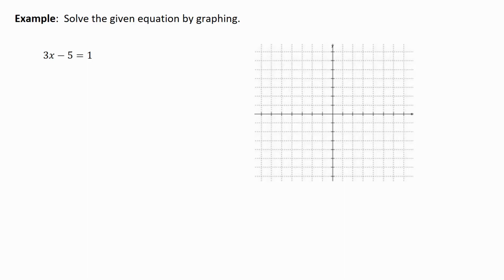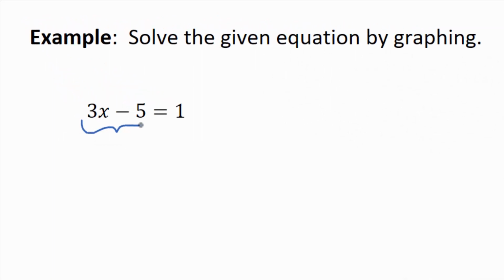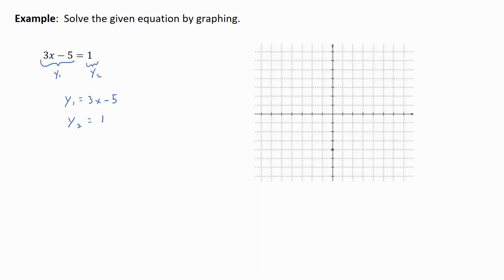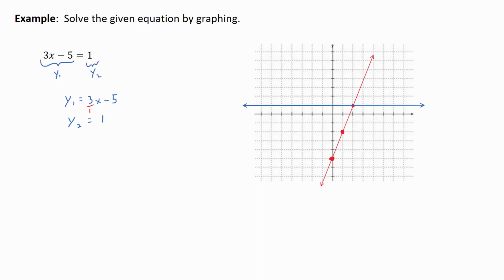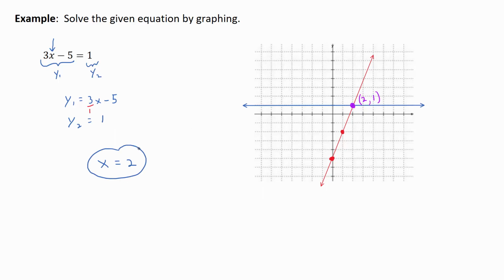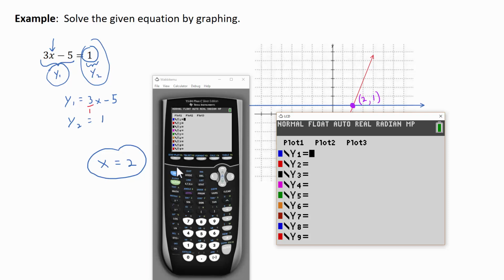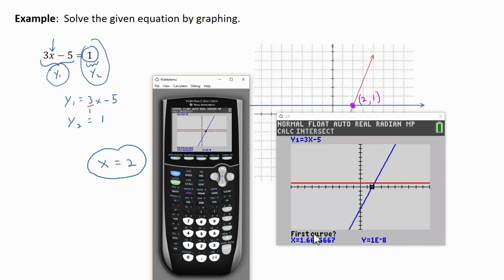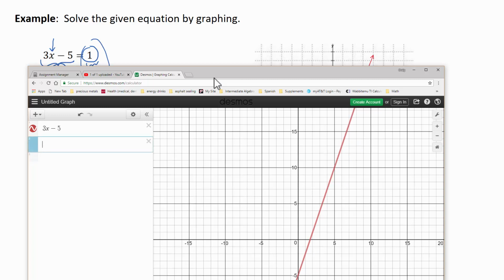Video 2.4.4: Solving Equations by Graphing